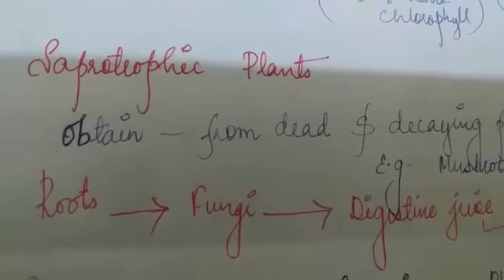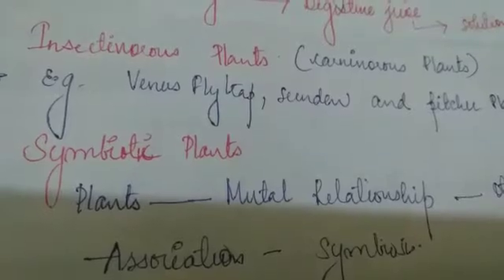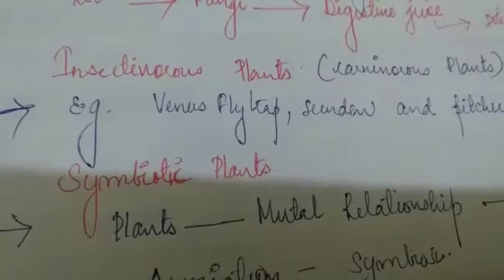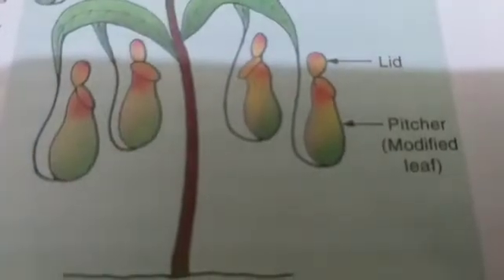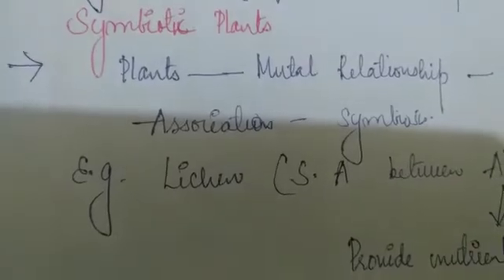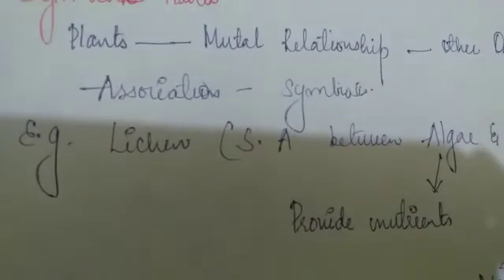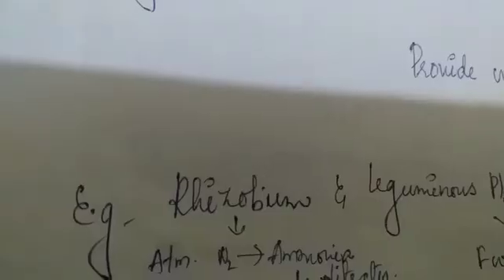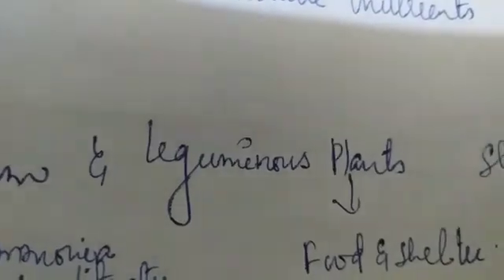CLASS VII SCIENCE BIOLOGY PART II